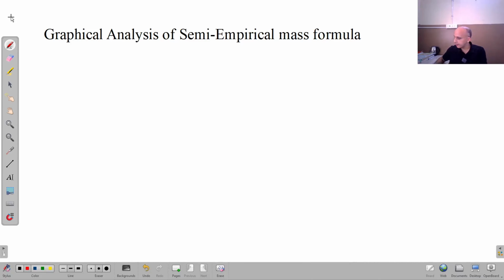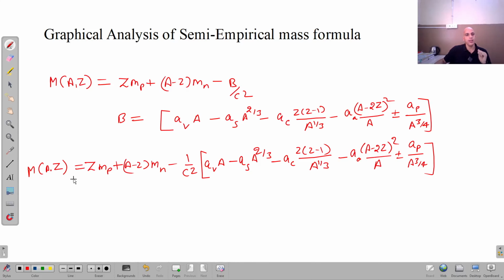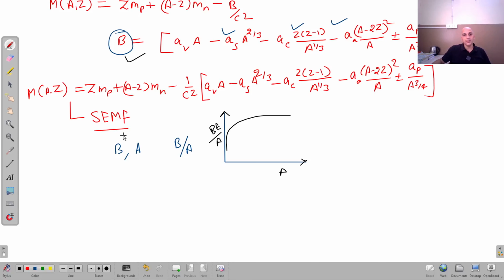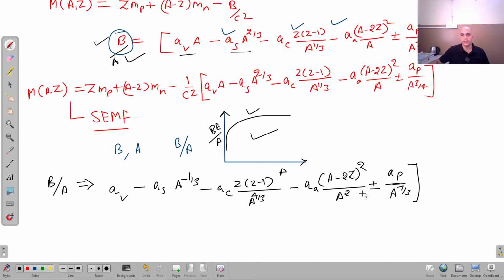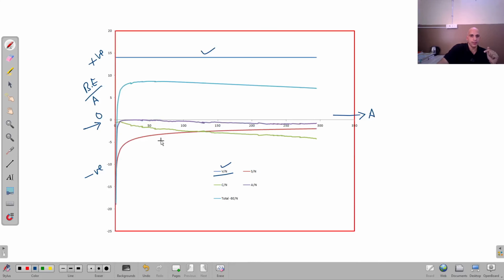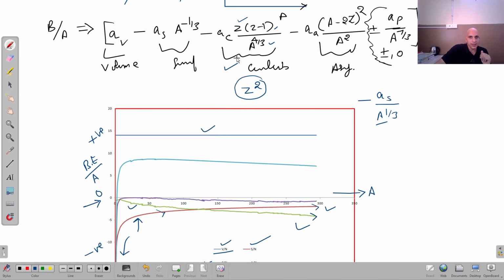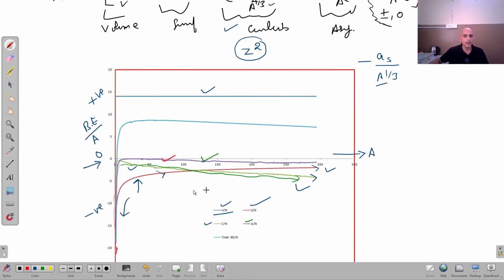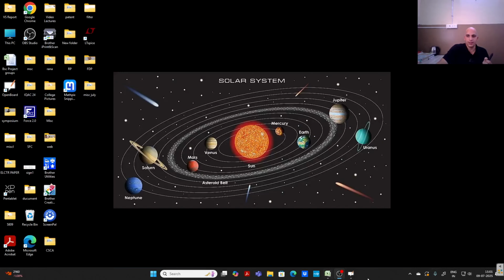**Semi-Empirical Mass Formula (SEMF) 🔥 | Graphical Analysis of Binding Energy **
**Semi-Empirical Mass Formula (SEMF) | Binding Energy & Nuclear Stability**

In this lecture, we study the **Semi-Empirical Mass Formula (SEMF)** and understand how it explains the **binding energy and stability of atomic nuclei**.

The SEMF is based on the **Liquid Drop Model** of the nucleus and expresses the nuclear binding energy in terms of different contributions.

### 📚 Topics Covered:

* Semi-Empirical Mass Formula (SEMF)
* Nuclear binding energy
* Liquid Drop Model
* Volume energy term
* Surface energy term
* Coulomb energy term
* Asymmetry energy term
* Pairing energy term
* Nuclear stability
* Most stable nuclei
* Binding energy per nucleon
* Applications of SEMF

This lecture is useful for **B.Sc. Physics, M.Sc. Physics, IIT-JAM, CSIR-NET/JRF and GATE Physics** preparation.

🎓 **Physics Classes @ LR**
**Prof. Lavli Rana | Physics**